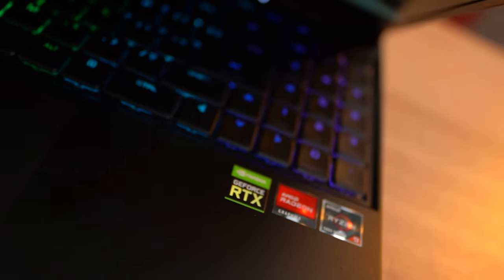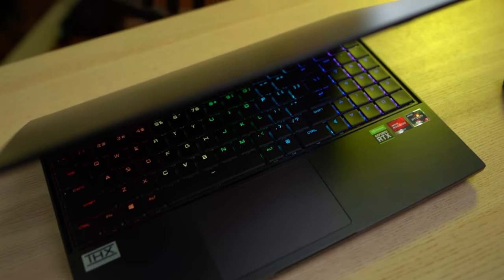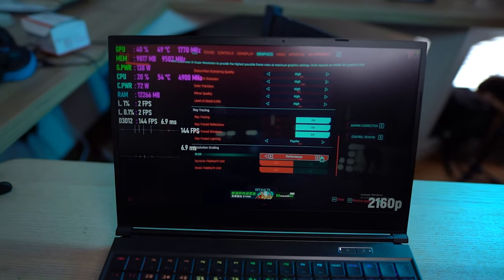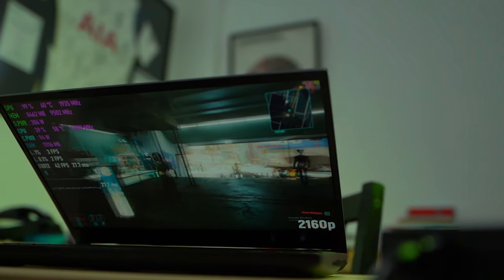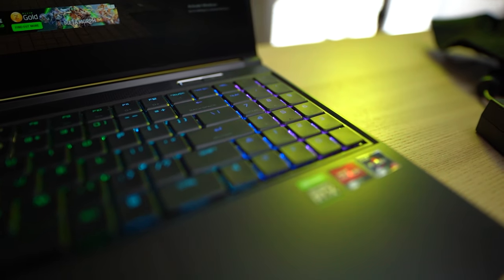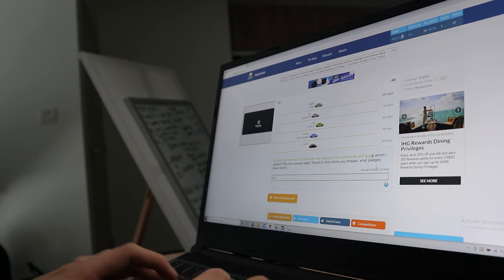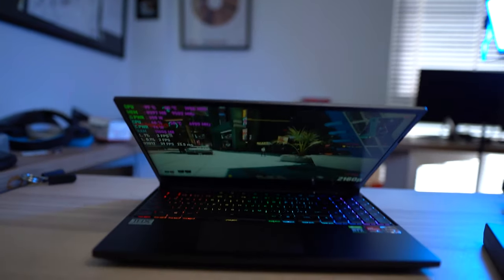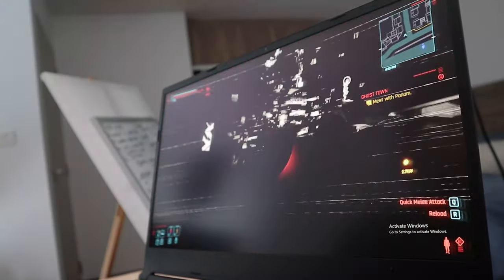4000$ LAPTOP FROM SINGAPORE??!!!